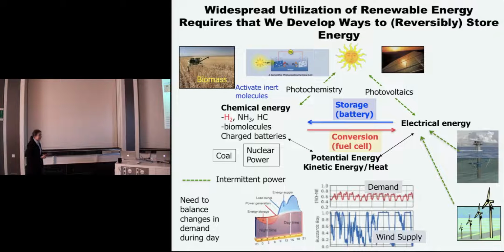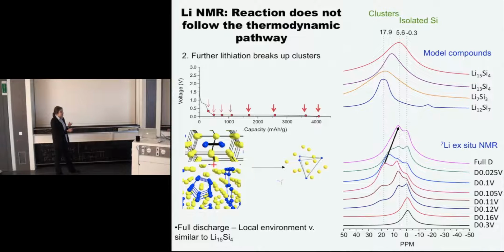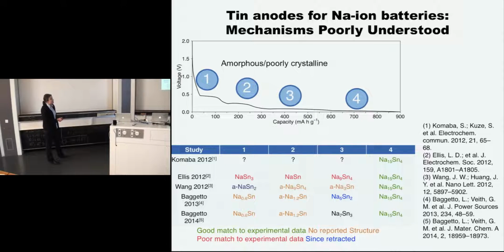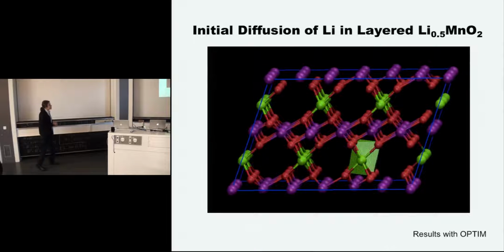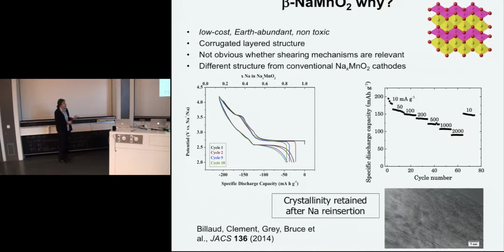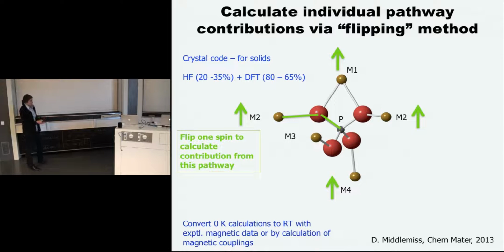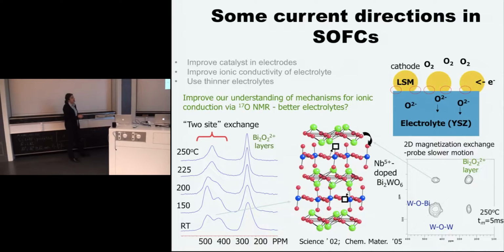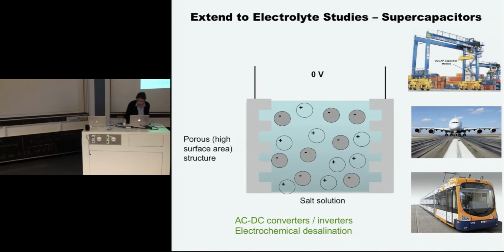7 MDL - Clare Grey: Structure and Dynamics in Batteries, Supercapacitors and Fuel Cell Materials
7th MARVEL Distinguished Lecture (MDL) - Clare Grey

Abstract — This talk will describe recent applications of NMR spectroscopy and pair distribution function (PDF) analysis of total scattering data to study electrode materials for energy storage and conversion. In particular, the focus will be on areas of our work where the combination of theory and experiment has been critical for interpreting experimental data and/or for understanding electronic structure. The use of 6,7Li, 23Na and more recently 17O NMR spectroscopy to investigate structural disorder, defects and dynamics in paramagnetic materials will be described. Examples include the development of methods to understand how Mg substitution in Na manganates affects rate performance of a series of layered phases in Na-ion batteries, to quantify stacking faults in intergrowth structures, and to investigate the transport mechanism in the ionic and electronic conductor La2NiO4+. Many battery and supercapacitor materials are amorphous and methods to extract structure from these highly disordered systems and to determine the mechanisms for charge storage will be described.

About the speaker — Clare P. Grey is the Geoffrey Moorhouse-Gibson Professor of Chemistry at Cambridge University and a Fellow of Pembroke College Cambridge. She received a BA and D. Phil. (1991) in Chemistry from the University of Oxford. After post-doctoral fellowships in the Netherlands and at DuPont CR&D in Wilmington, DE, joined the faculty at Stony Brook University (SBU) in 1994, moving Cambridge in 2009, maintaining an adjunct position at SBU. Her recent honours and awards include the 2011 Royal Society Kavli Lecture and Medal for work relating to the Environment/Energy and the Davy Award (2014), and the Arfvedson-Schlenk-Preis from the German Chemical Society (2015). She is a Fellow of the Royal Society. Her current research interests include the use of solid state NMR and diffraction-based methods to determine structure-function relationships in materials for energy storage (batteries and supercapacitors), conversion (fuel cells) and carbon capture.

(This is a re-publishing on Youtube of a lecture that was previously only available on materialscloud.org)